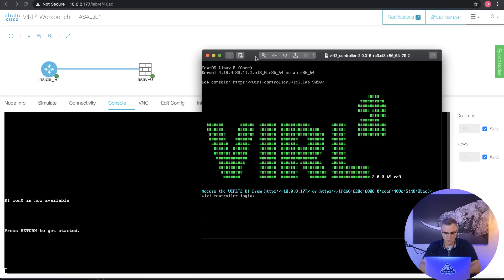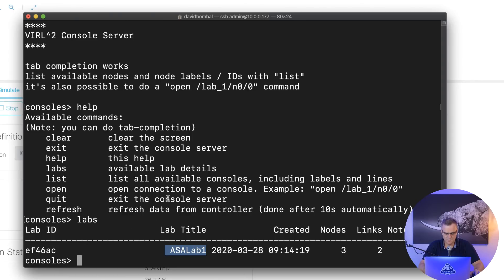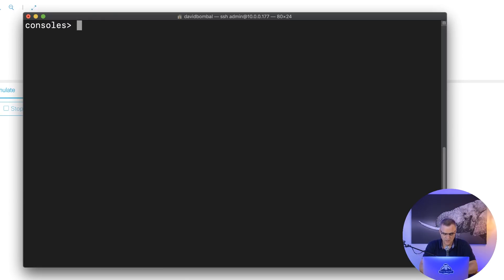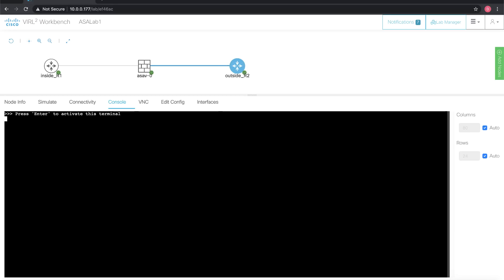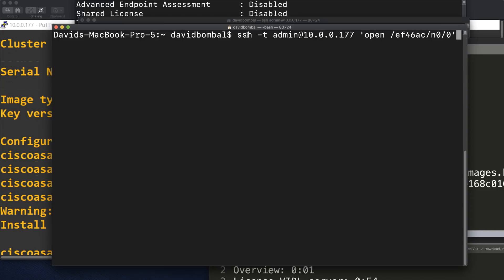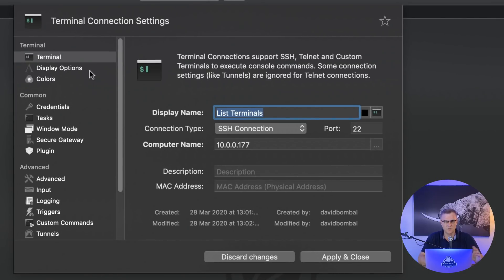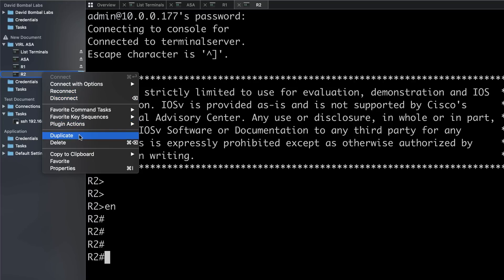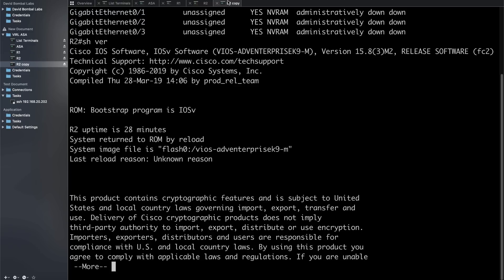CML (VIRL 2) terminal server: SSH, multiple tabs, scripts and more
CML 2 (VIRL 2) has a built-in multiplexing terminal server that allows you to SSH directly to devices running in VIRL. You can either SSH to the terminal server and then use commands to access devices, or you can SSH directly to the individual devices. The advantage of this is that you can use applications such SecureCRT, Royal TSX or SolarPutty that support multiple tabs to easily access individual devices running with in VIRL.

This is Part 4 of my VIRL series showing you how to download, install and configure Cisco VIRL 2. The new version of Cisco VIRL allows you to create virtual Cisco networks using just your Web browser. You don't have to use a thick client or any other software - everything is included and everything is easy to use.

The new version of Cisco VIRL 2 is one of your best options for CCNA,  CCNP and CCIE Labs. VIRL 2 has multiple advantages over other platforms such as GNS3 or EVE-NG. VIRL 2 supports an HTML5 web client and contains all the Cisco IOS images. You don't have to use a thick client like you do with GNS3. You don't have to follow a convoluted process to get Cisco images working like you do with EVE-NG.

You don't have to try to find images as they are all included as part of your VIRL subscription and by simply mapping an ISO drive to your virtual machine you can immediately start using all Cisco IOS images in your topologies. Both EVE-NG and GNS3 require that you provide your own IOS images - typically they recommend that you buy a VIRL subscription anyway. That means that you are already paying for VIRL.

VIRL2 is also an official Cisco product - that means that you don't have to worry about any gray legal issues with regards to running Cisco IOS images on your laptop. This is an official Cisco product that is supported by Cisco. By paying your yearly subscription fee of $199, you can use Cisco IOS images such as IOSv, IOSvL2, ASAv, NX-OSv and others without any worries. VIRL 2 has everything you need to get started.

Disadvantages include the requirement to license your installation. That however has been simplified dramatically from previous releases. There is also a 20 node limited in topologies. However, for most of us that is fine for a lot of labs.

Is VIRL better than GNS3 or EVE-NG? In many ways it is. But, all platforms have advantages and disadvantages. If you are studying for your ccie, you many prefer gns3 or eve-ng as they don't limit the number of devices in a topology like virl does. VIRL-PE limits you to 20 devices - so your topologies cannot be massive like they could with gns3 or eve ng. However, if you are studying for your ccna or ccnp, VIRL may be more than enough.

Cisco have made massive changes to their certification programs and it is fantastic to see the new version of VIRL in action.

Menu:
Overview: 0:00
VIRL setup: 1:05
SSH to VIRL Console Server: 2:14
Console Server commands: 2:45
Putty connections: 6:14
Script logins: 9:20
Using multiple tabs: 12:30

VIRL
VIRL 2
CML
Cisco Modeling Labs
EVE-NG
GNS3
Packet Tracer
CCNA

CCNP Enterprise
CCNP Security

LPIC 1
LPIC 2
Linux Professional Institute
LX0-103
LX0-104
XK0-004